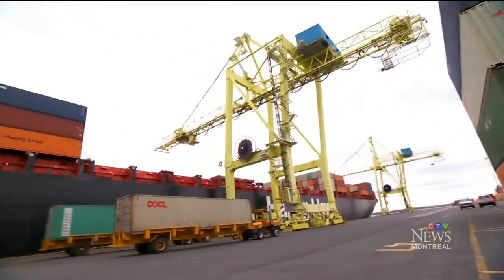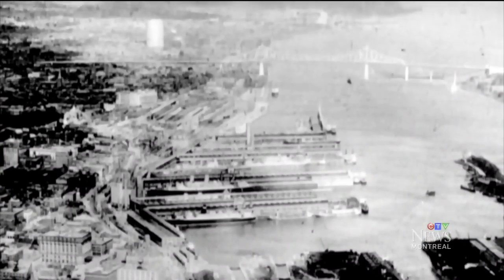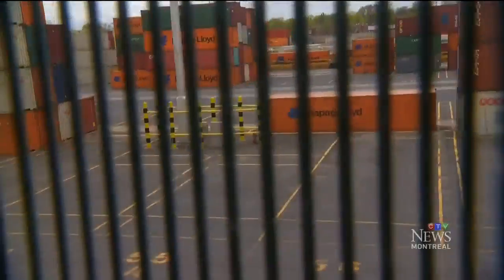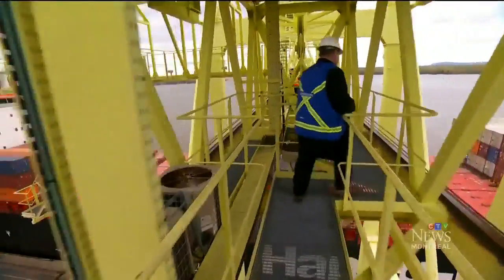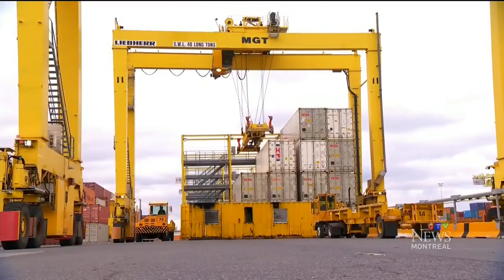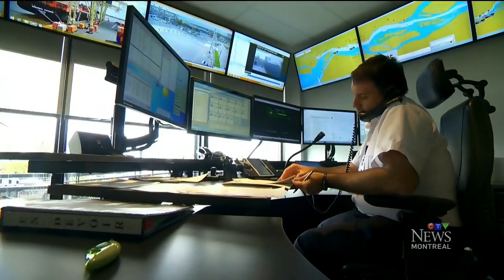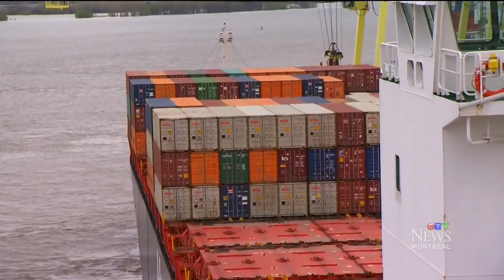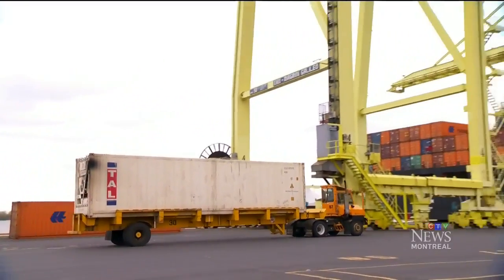Exclusive access: Inside the forbidden Port of Montreal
One of the busiest hubs in the city also has the tightest security. Annie Demelt was granted access to the Port of Montreal.